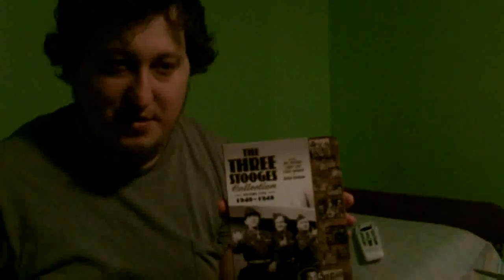DVD/BLU-RAY UPDATE (12-17-11)! (HD)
I found some great Deals, and so here they are! EVEN SOME GREAT WALMART BUYS!